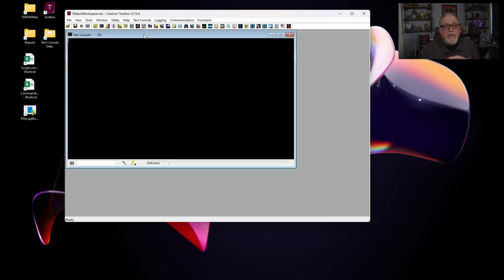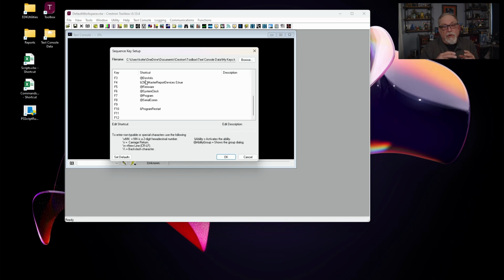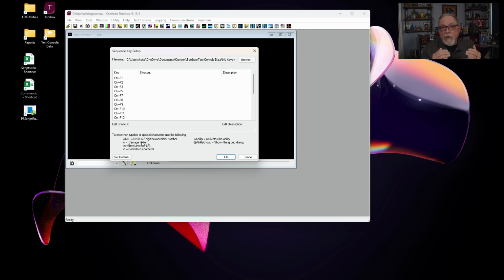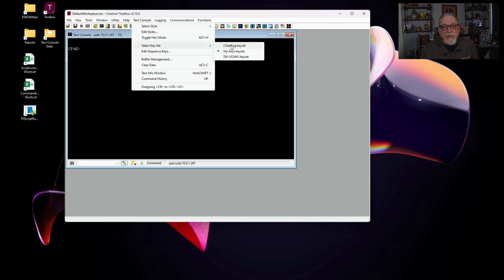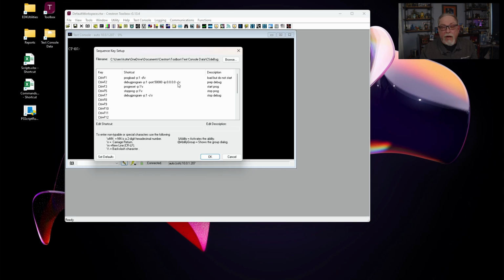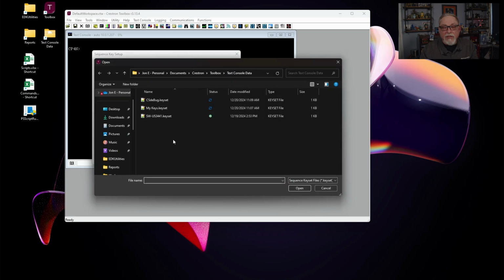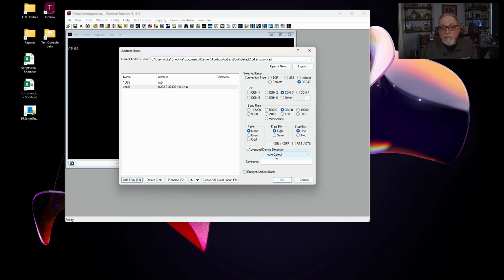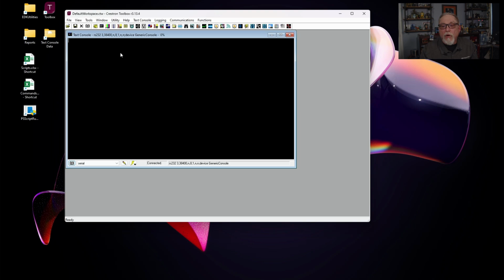HITS Episode 002 - Sequence Keys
🔧 Discover the power of Sequence Keys in Crestron Toolbox™! In this video, Otter shows you how to leverage this time-saving utility built right into the Text Console. Learn how to streamline your workflow and efficiently test serial protocols using this hidden gem of a feature.